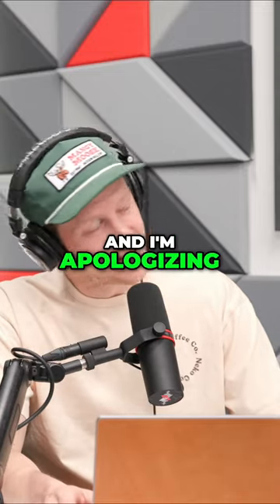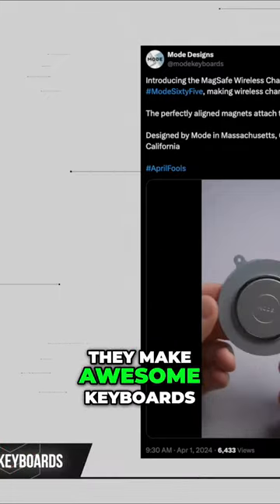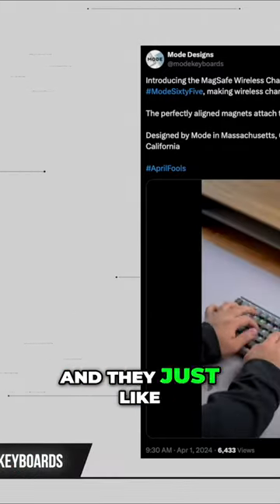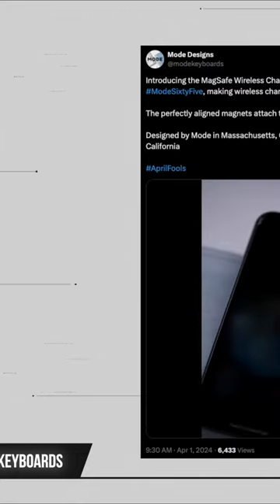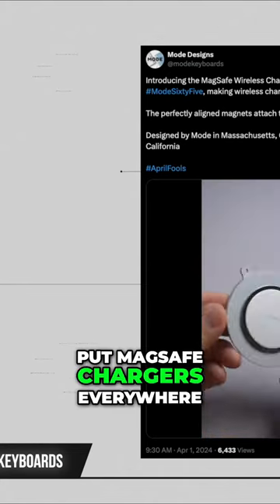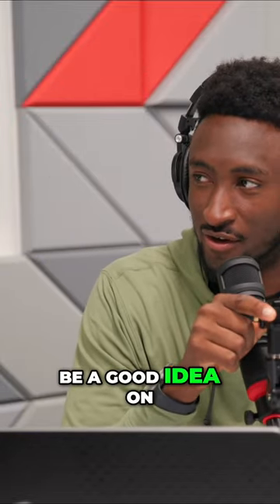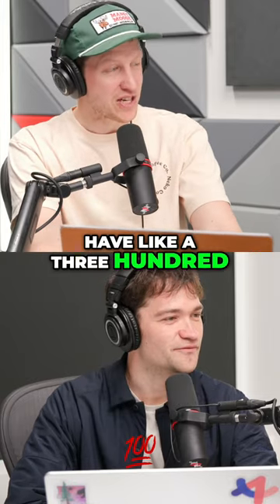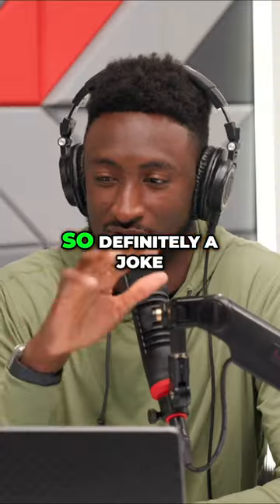Mode Keyboard Prank: Turning a Keyboard into a MagSafe Charger!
In this hilarious video, we uncover Mode's April Fool's Day prank where they transform their logo into a functional MagSafe charging pad on their keyboard. Join us as we discuss the absurdity of a $300 upside-down keyboard and its usefulness in charging your phone. Get ready to laugh!